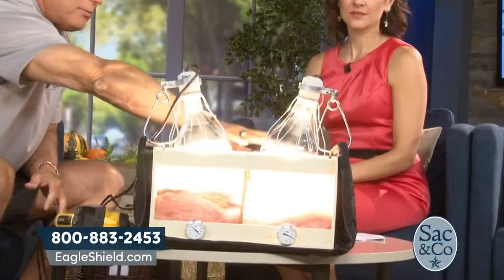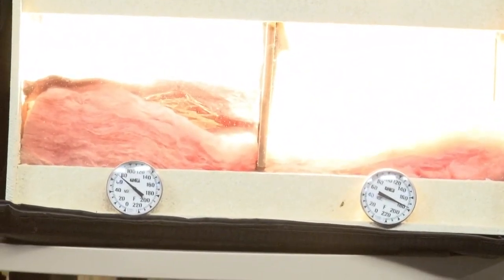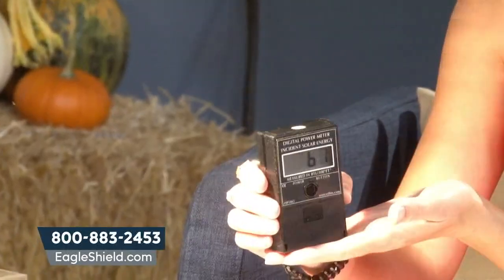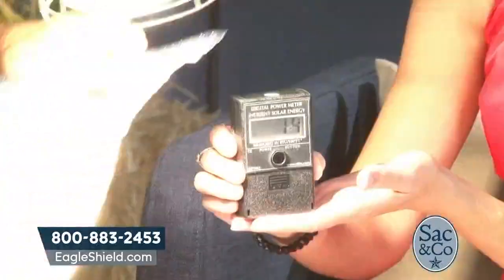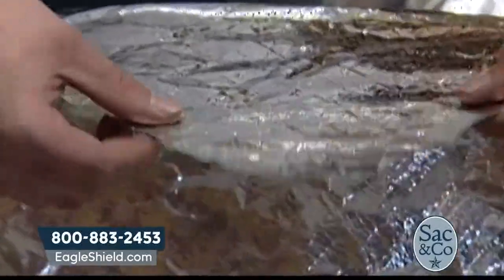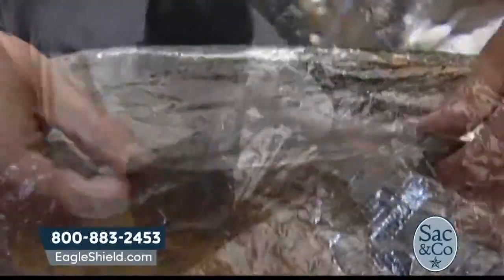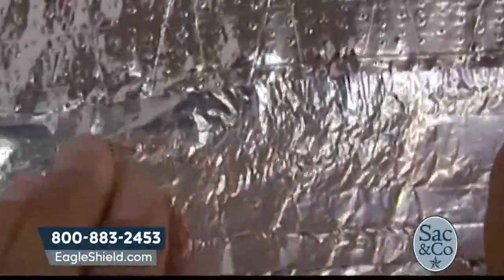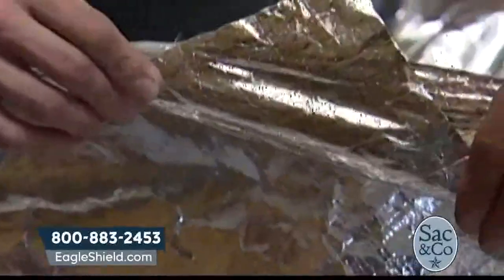Eagle Shield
See how Eagle Shield can keep homeowners warm and toasty for the holiday season!